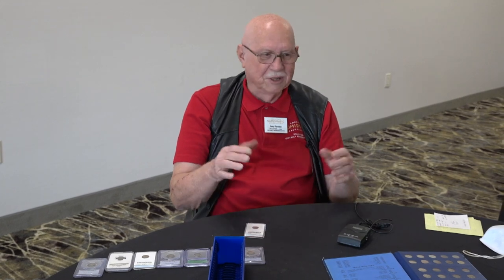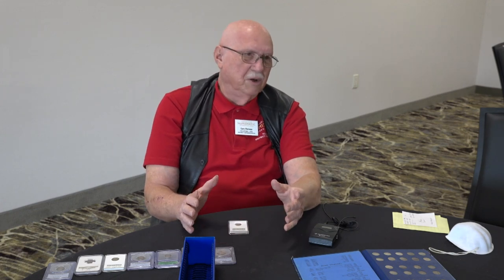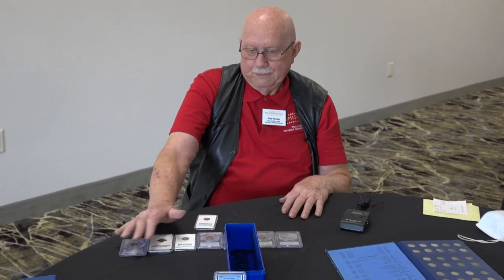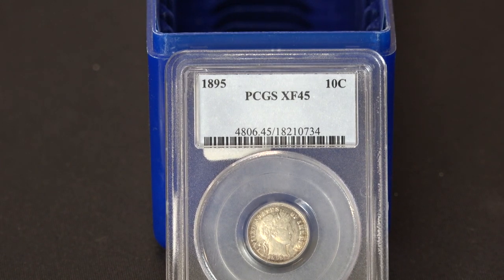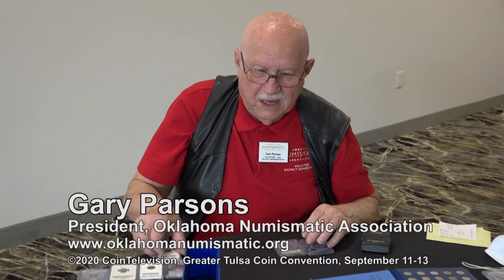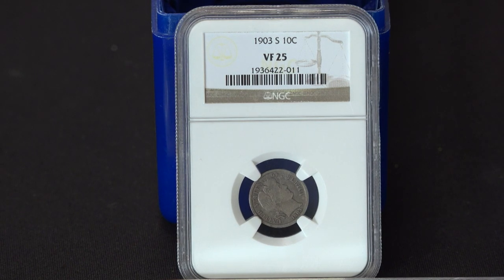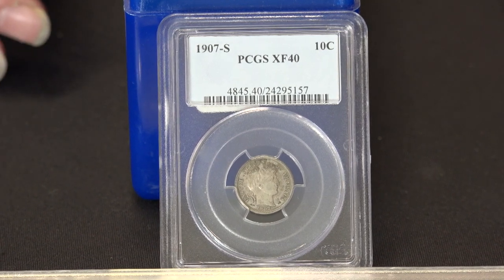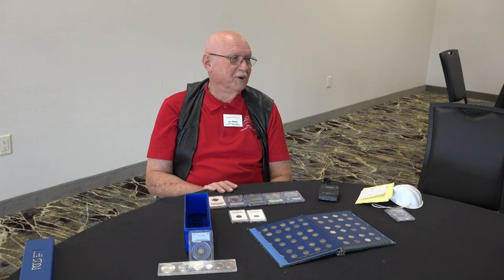CoinTelevision: Collecting Barber Dimes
Gary Parsons
Oklahoma Numismatic Association president Gary Parsons share his collecting passion with Barber dimes. He shares the history of the series, key dates, and which grades are most difficult to find.

ONA20-001
25:00